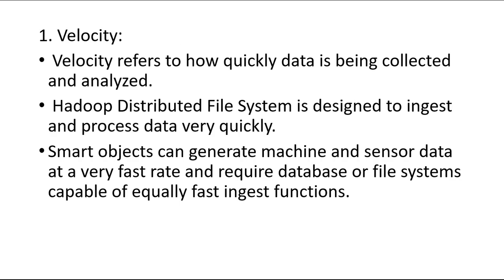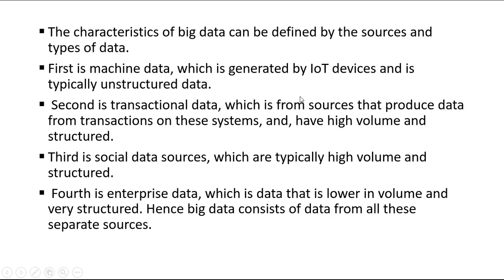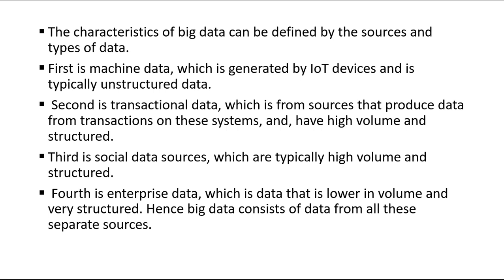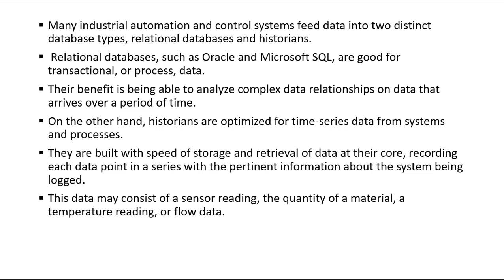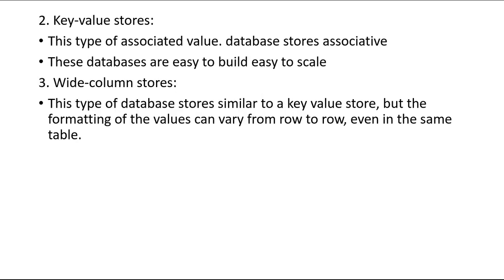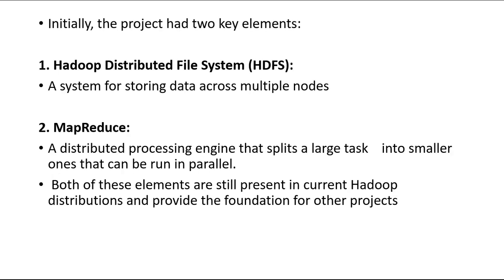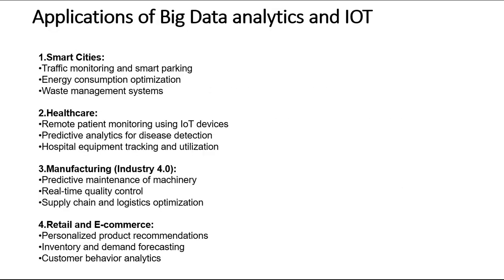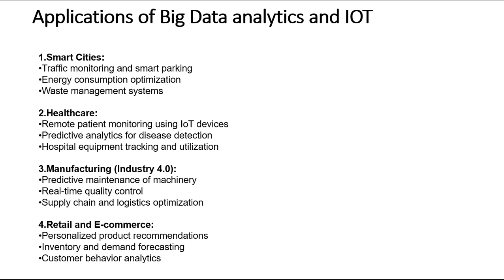Big Data Analytics In IOT Nandini Ramesh kota (TY CSE B-361)